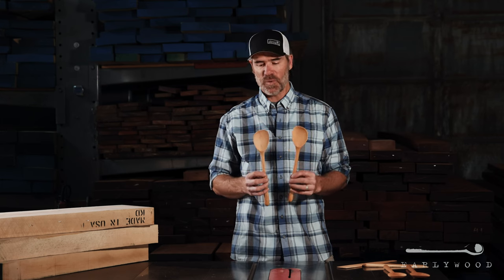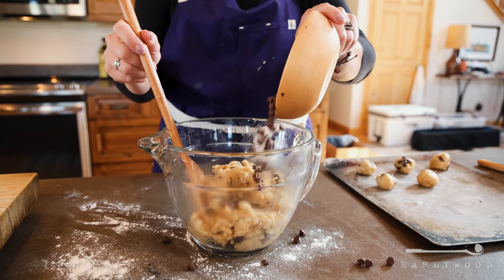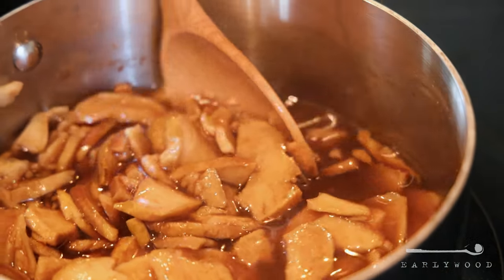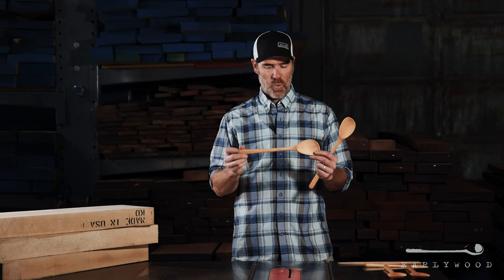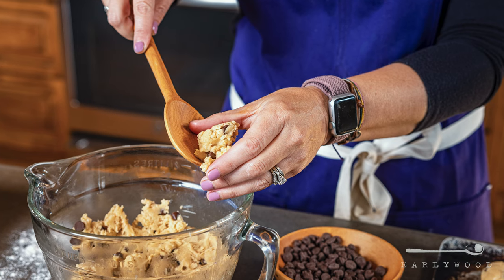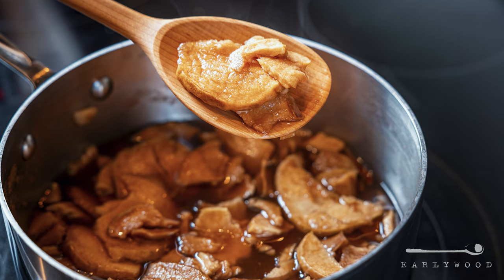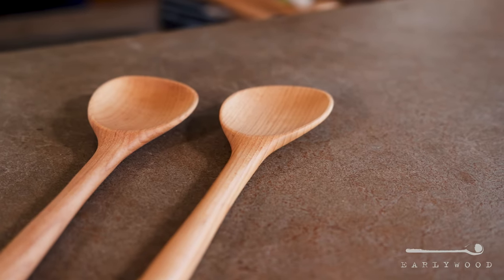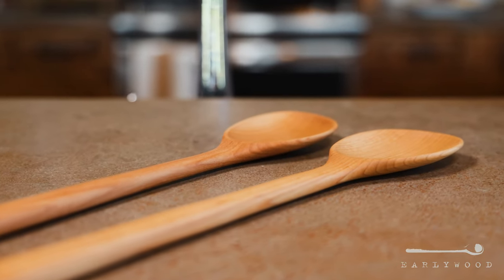Earlywood Cooking Spoon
This cooking spoon is your Grandma's old wooden spoon...but so much better. It can get into the corners of all types of cookware and bowls. It can stir the thickest of batters with ease.